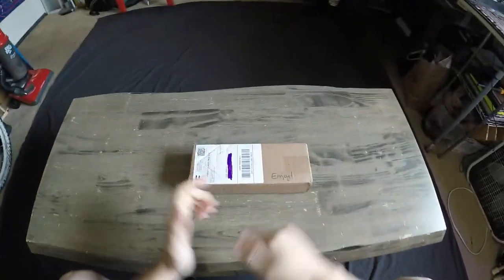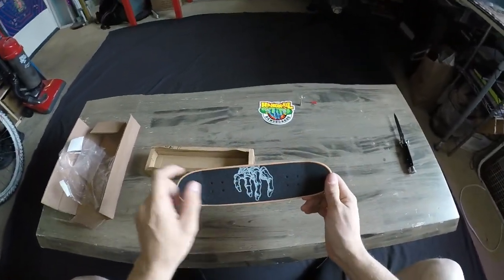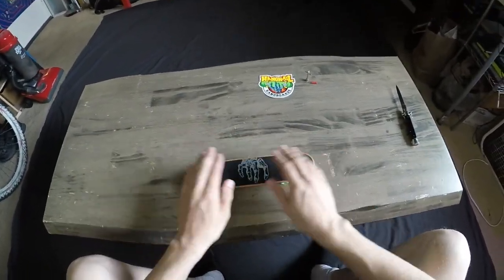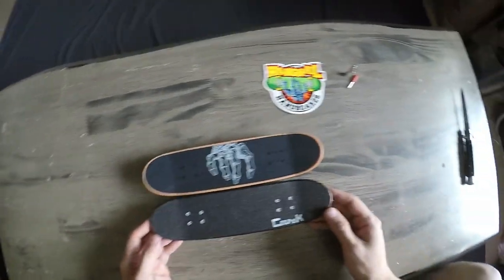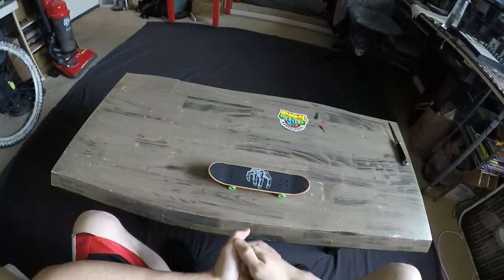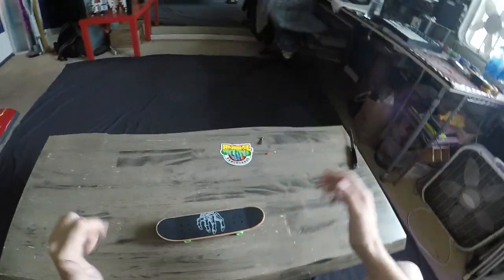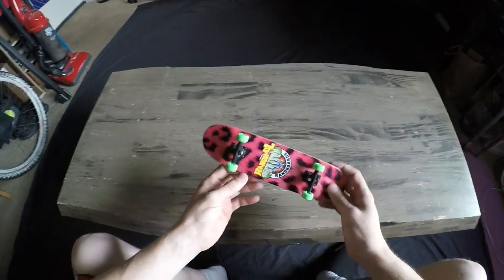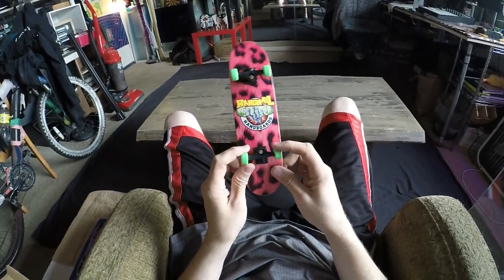HangNailHB Handboard Unboxing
One of my very first skilltoys was a Handboard. I use to fingerboard sure but there was something about Handboarding that always held my attention more. I recently found out there is this company that makes super affordable Handboards. HangNailHB Company. They offer up great Handboards for around $20 Dollars.

In this video I unbox the Ferocious Model. I went with this one because I kinda like Pink and Purple. Def a neon fan! lol. It got to me fairly quickly and I am impressed by the quality. The grip and deck seem to hold up well with grinds and drops. If you use to handboard with Tech Decks then using a HangNail is no different. They are essentially the same size but HangNail's is much lighter giving it more of an edge with pop and control. Super awesome handboards. Go check these guys out.

I plan on making some edits in the future!

Music Created By Me:
All music and sound was created by our mouths.